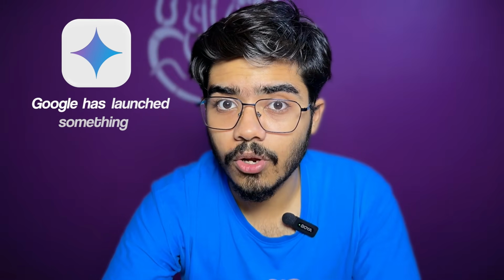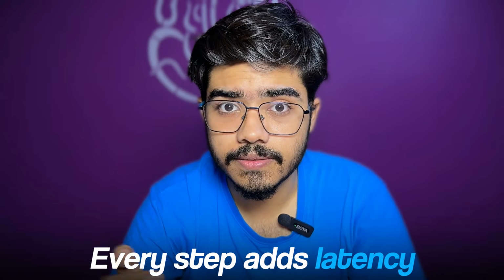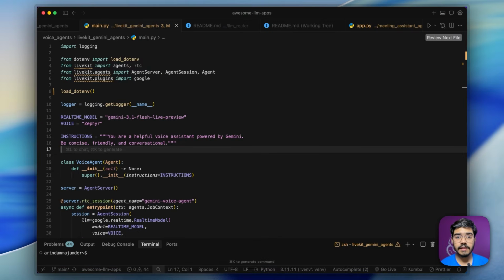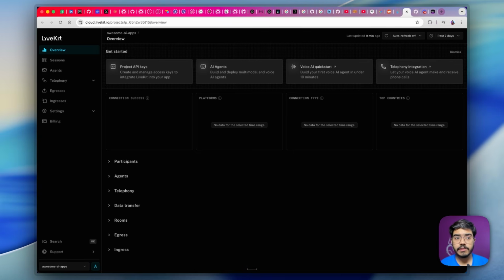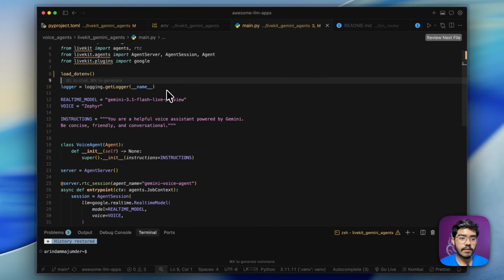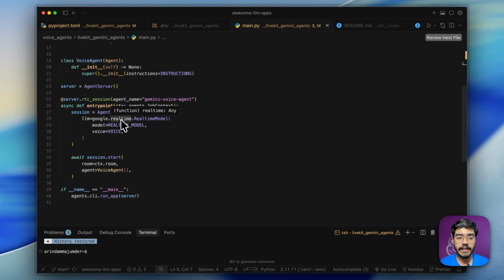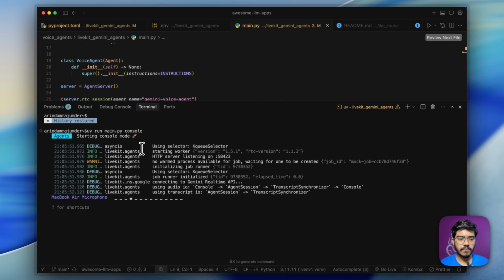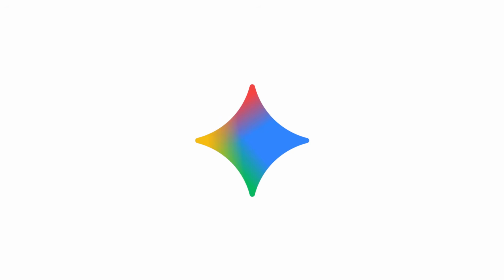Build a Voice Assistant in Minutes with Gemini Live & LiveKit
In this video, I explained how a modern Voice AI Agent pipeline works and how developers can build one step by step.

You will see:
- How the traditional Speech to text → LLM → text to speech voice AI pipeline works.
- How to set up the development environment and configure API keys.
- How to build a voice agent using Gemini Realtime models and LiveKit.
- How the code handles audio streaming, model processing, and response generation.
- How model outputs are converted into real-time spoken responses.

By the end of the video, you’ll have a clear understanding of how a Voice AI Agent works from end to end, from audio input and model processing to generating spoken responses.

If you're building AI agents, voice assistants, or realtime AI applications, this tutorial shows the full workflow from architecture to implementation.